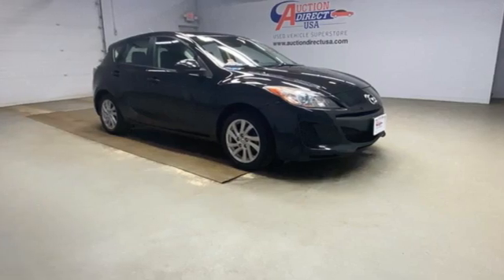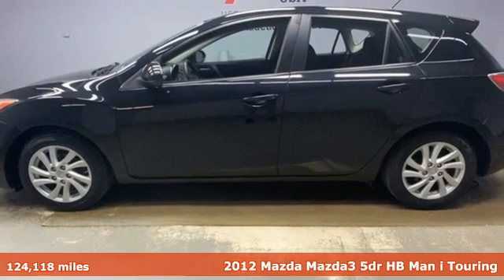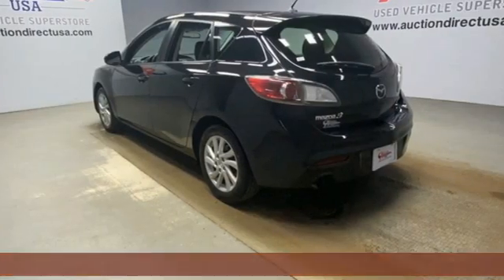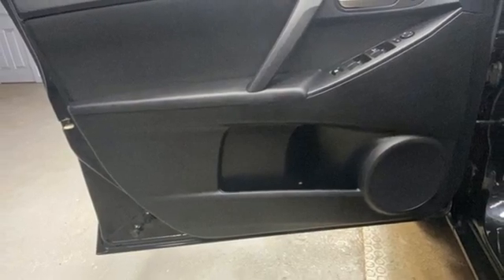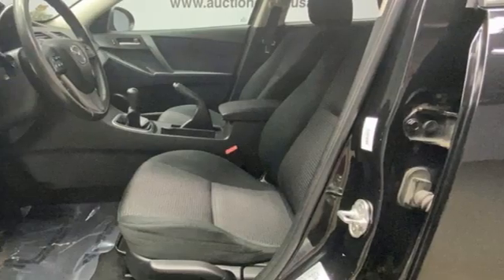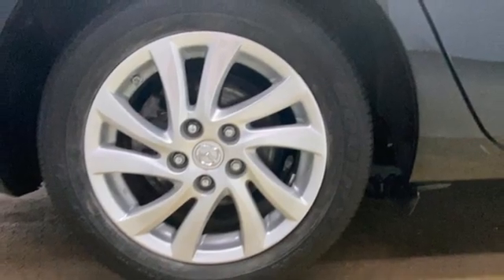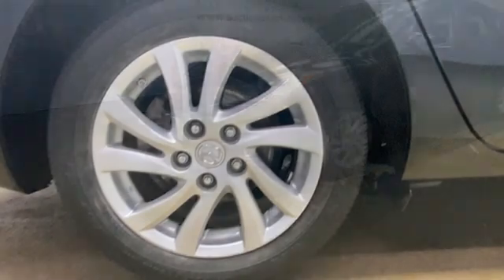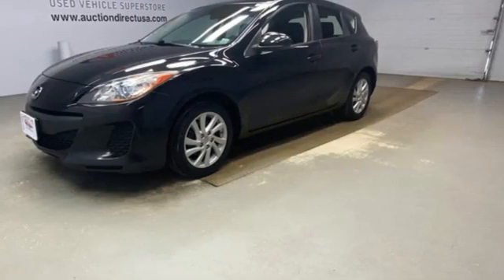2012 Mazda Mazda3 Rochester NY Victor, NY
Year: 2012
Make: Mazda
Model: Mazda3
Trim: i Touring
Engine: 2.0L 4-Cylinder
Transmission: 6-Speed SKYACTIVA®-MT Manual
Color: Black
Interior: Black
Mileage: 124118
Stock #: VTW39932
VIN: JM1BL1L83C1694592

Address:
6520 State Route 96